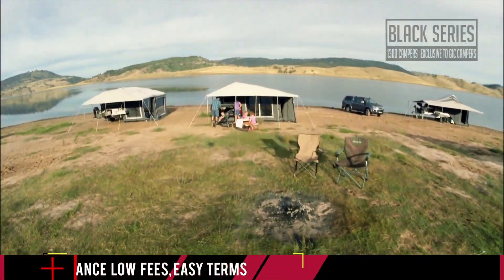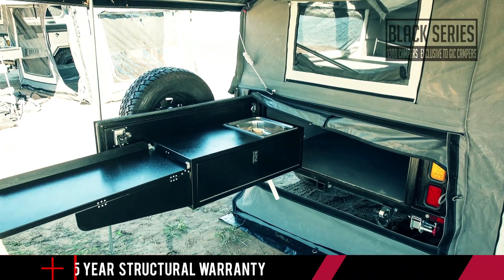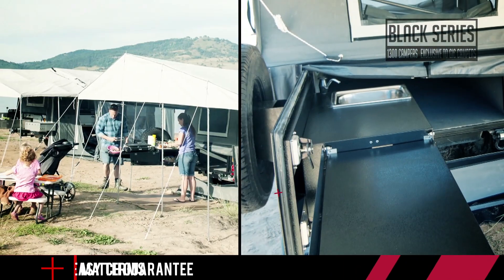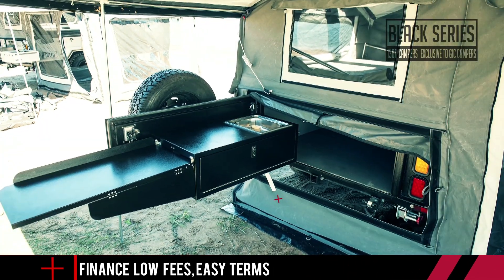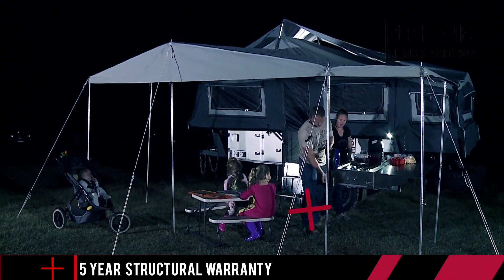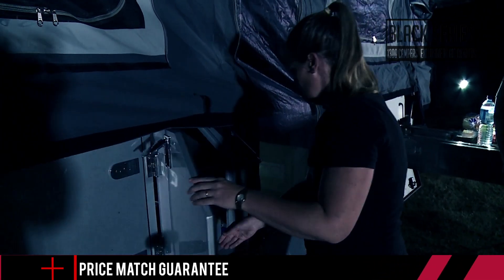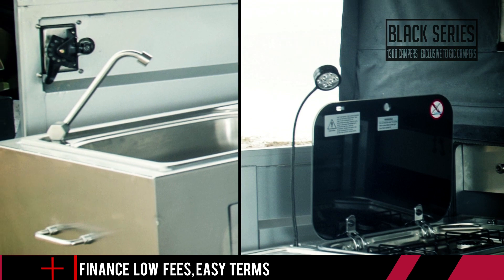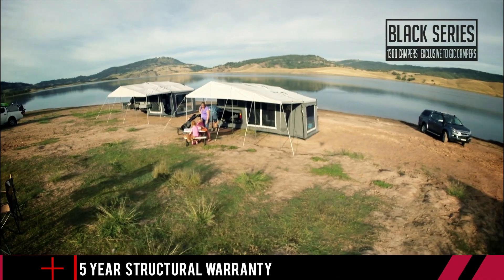Black Series kitchens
CHECK OUT THE NEW BLACK SERIES WEBSITE!!

TOLL FREE 1300 CAMPERS – 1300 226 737

Sydney
81 Milperra Road Revesby, NSW 2212

Brisbane
Unit 3/11 Melbourne Street Rocklea, QLD 4106

Melbourne
Unit 5/23–25 Nathan Drive Campbellfield, VIC 3061